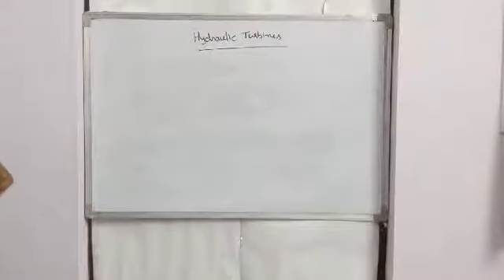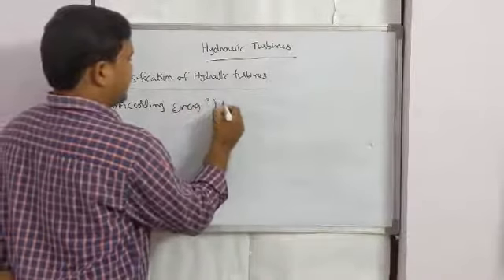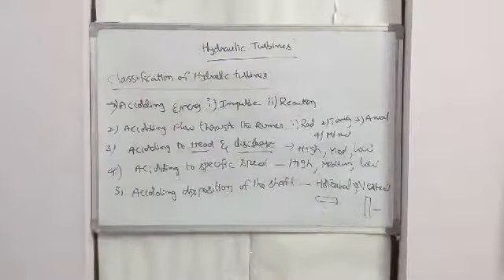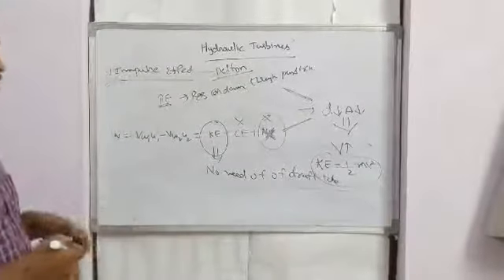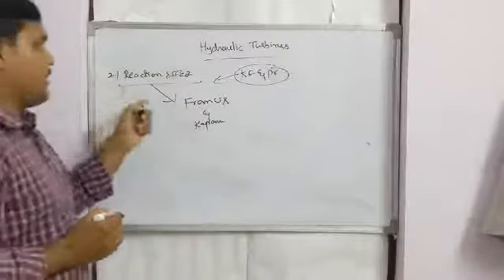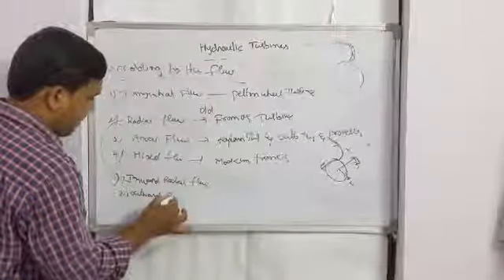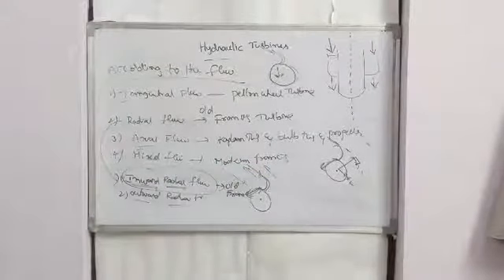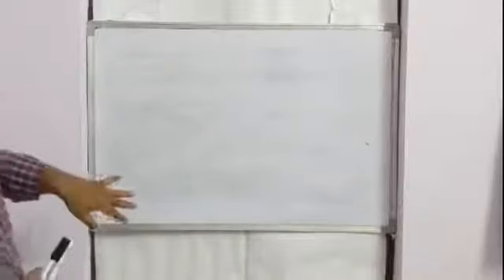Lecture-7 Introduction to Hydraulic Turbines